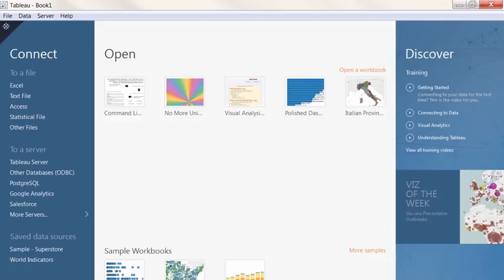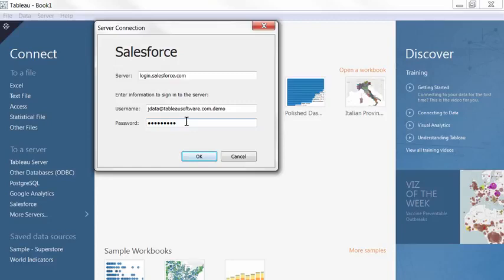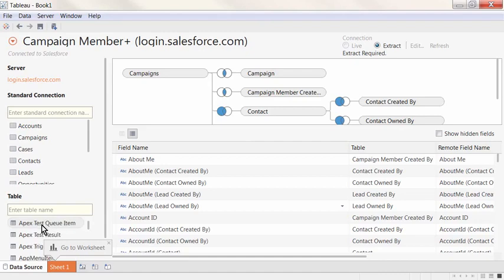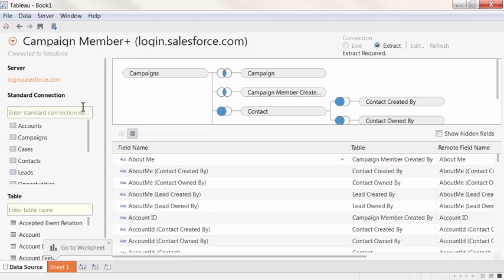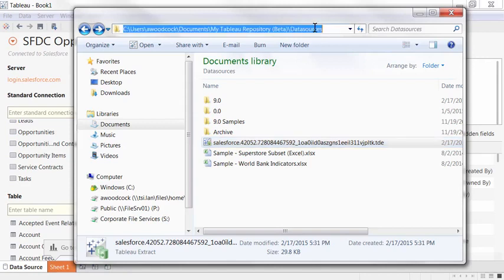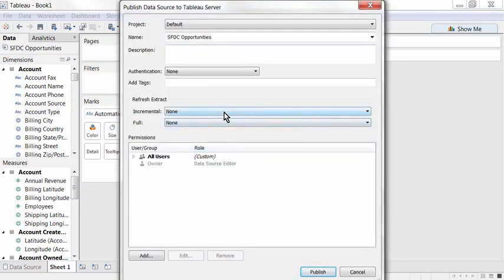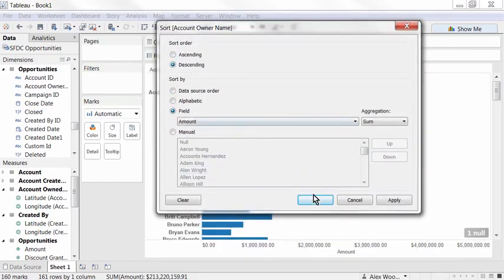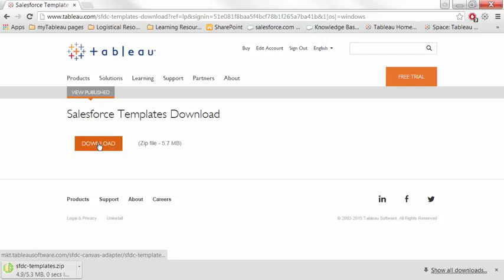Tableau Training & Tutorials 04 10 Connecting to Data Connecting to Salesforce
Updated List of Books recommended by Tableau:
The Accidental Analyst: Show Your Data Who's Boss :

Information Dashboard Design: Displaying Data for At-a-Glance Monitoring :
India Amazon

Best Analytics Books in India available on Flipkart at best prices This is a full tableau learning series. Datasets used in these are sample datasets.

Best Tableau Book, worth a read
This book is written by David Baldwin